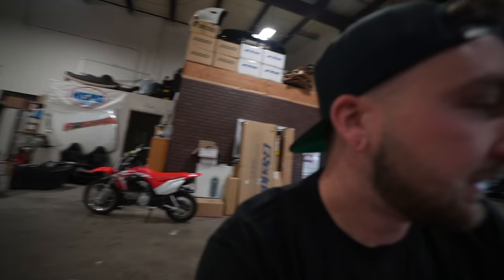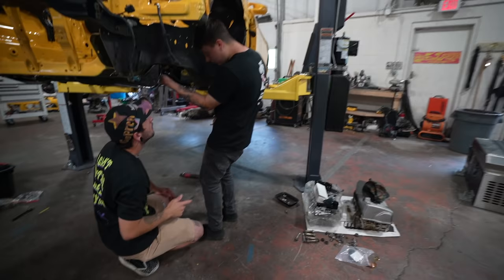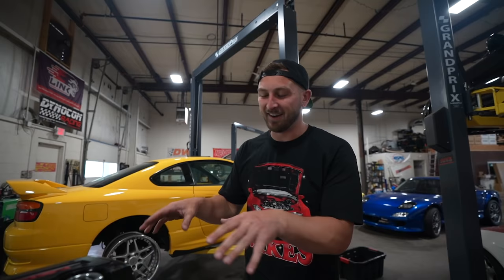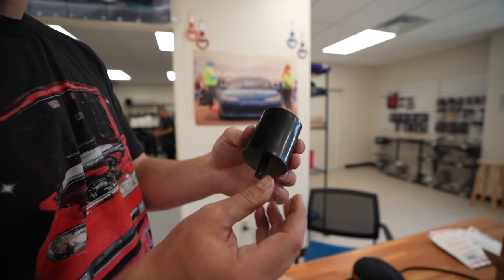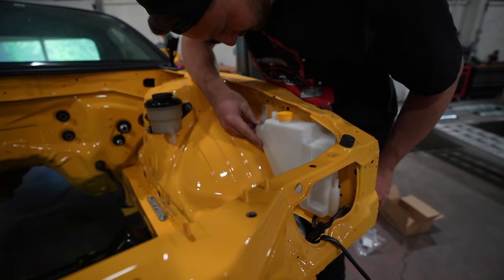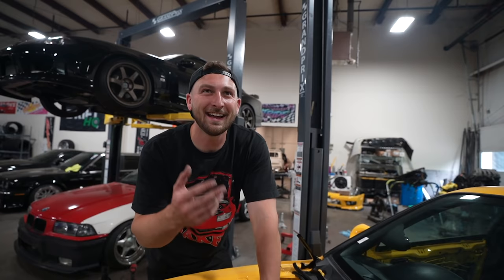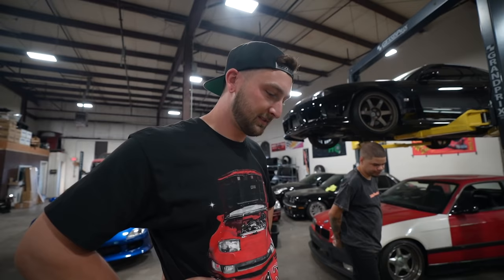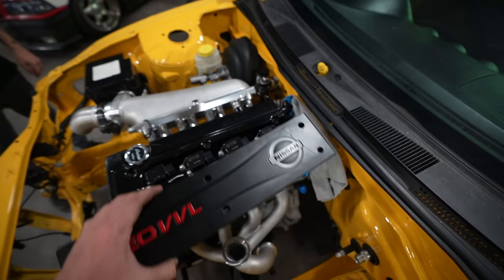Dropping my DREAM engine in my S15!